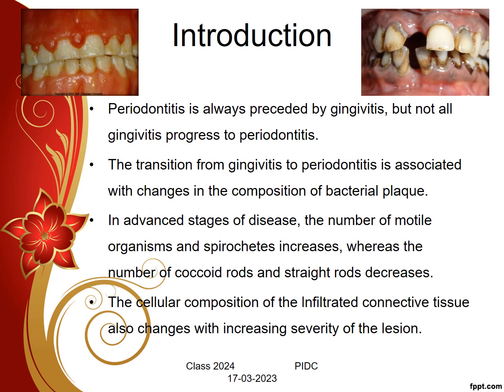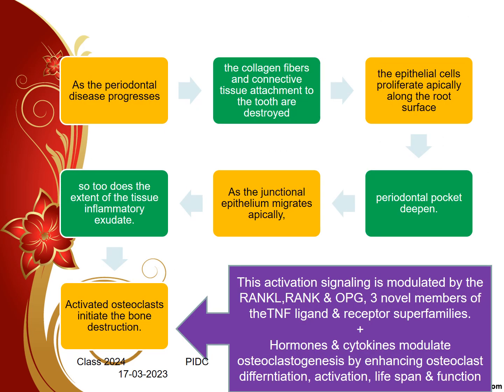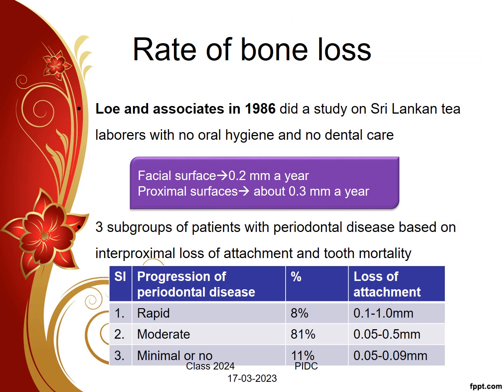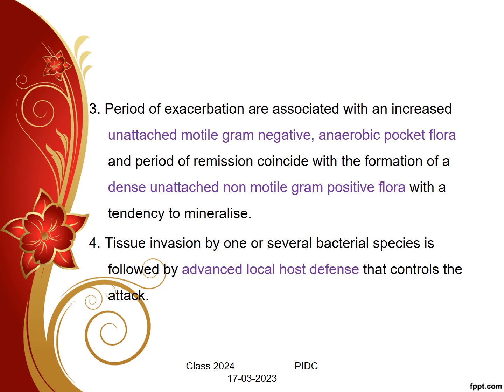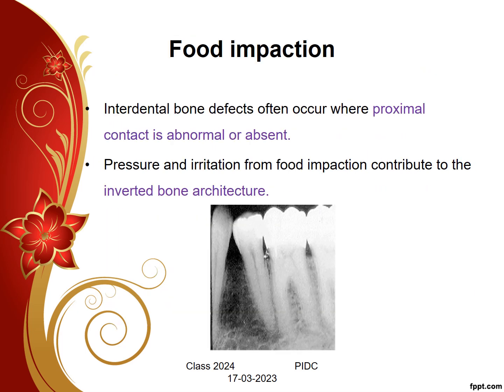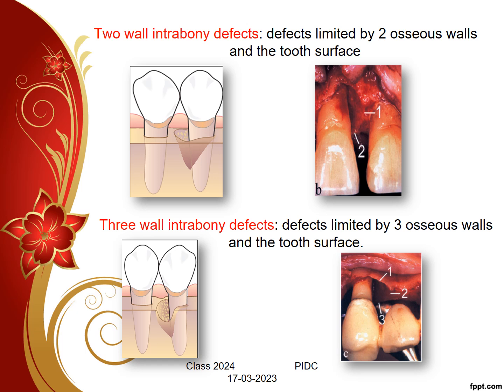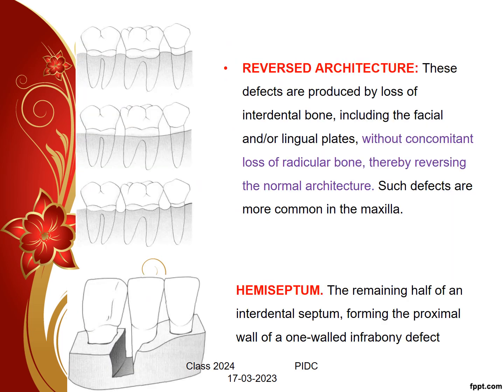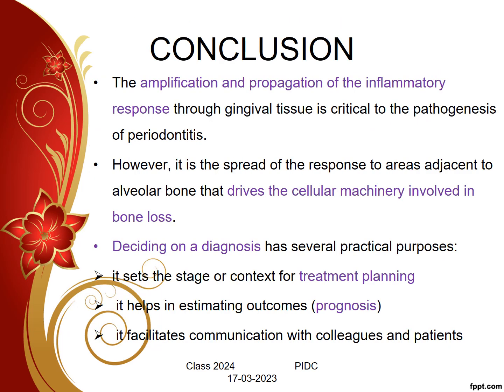BONE LOSS AND PATTERNS OF BONE DESTRUCTION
CLASS 2024
DEPT OF PERIODONTOLTOGY
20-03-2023